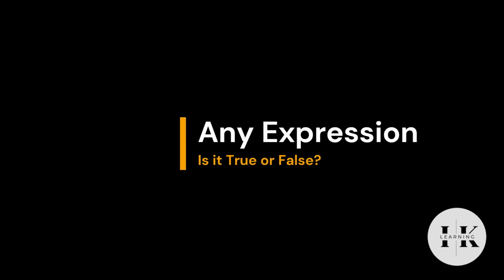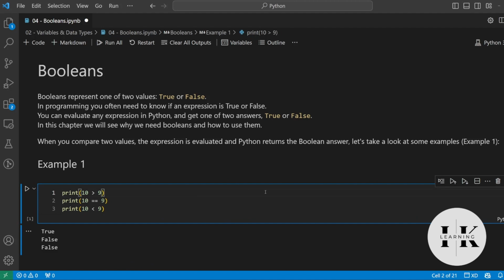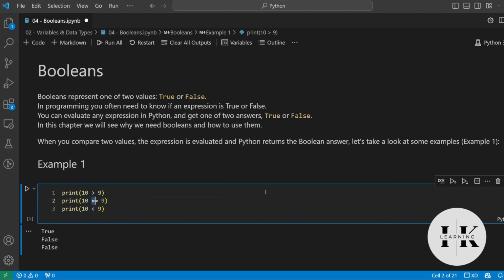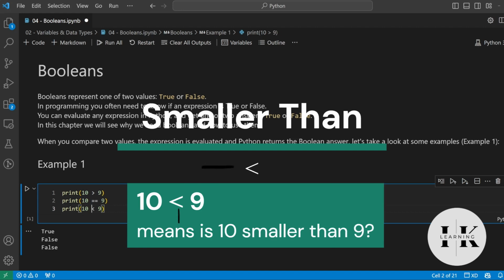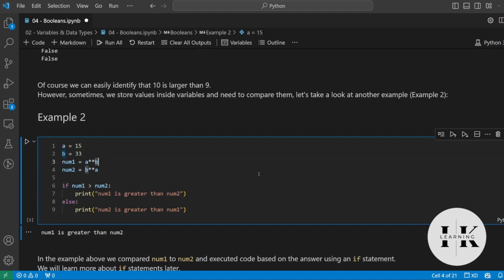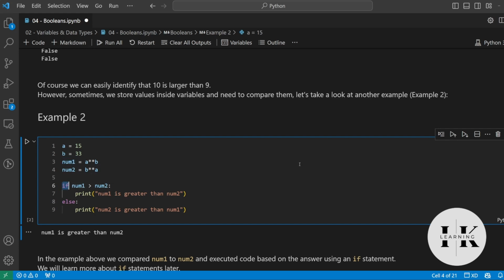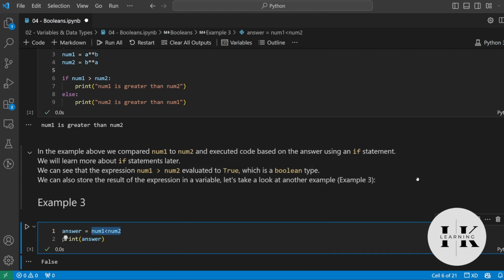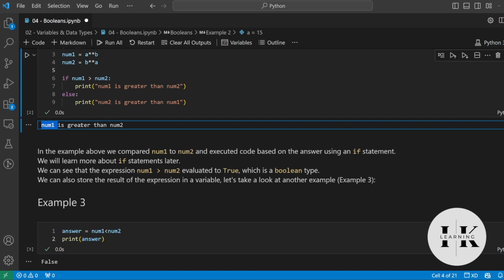Introduction to Booleans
Dive into the world of Booleans in Python in this introductory video.